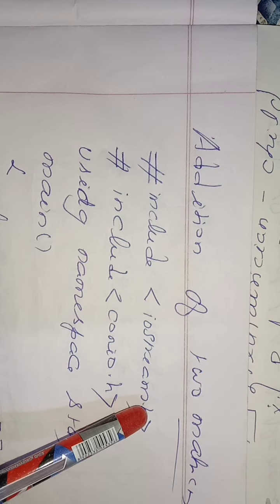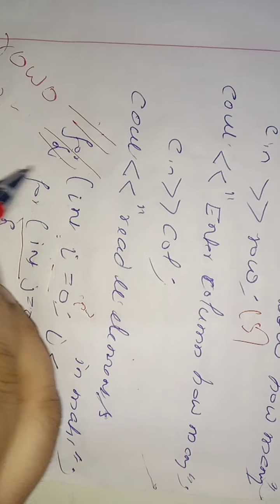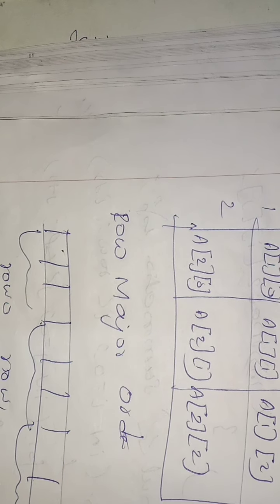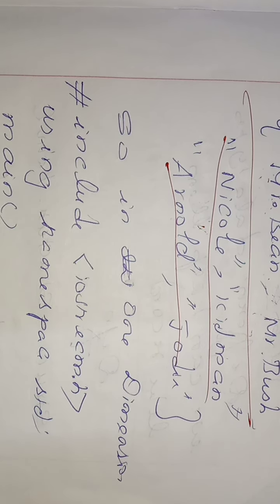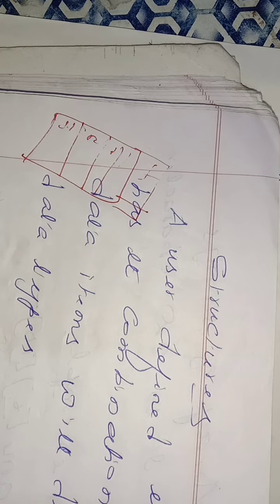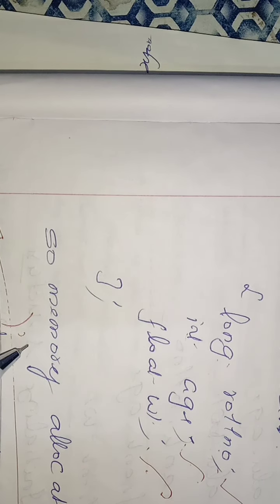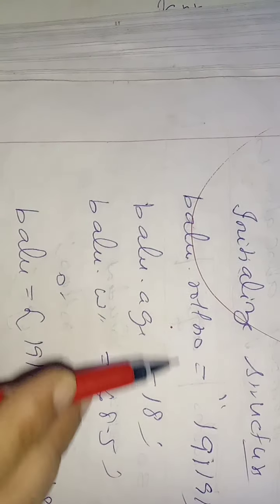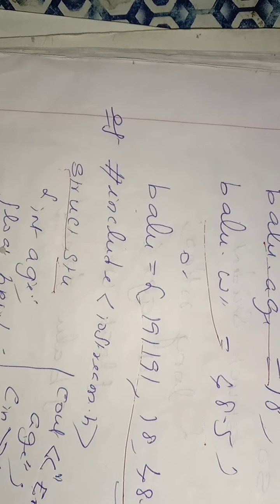Plus one computer science unit3 stage12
Plus one computer science unit3 stage 12